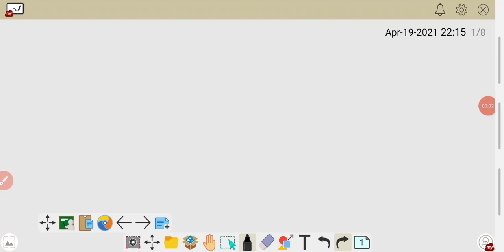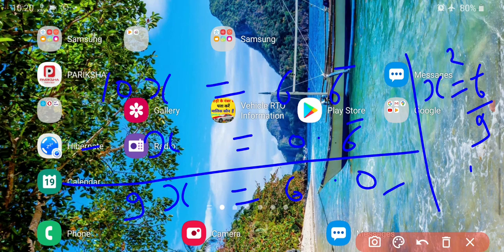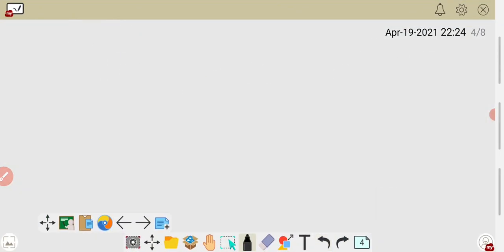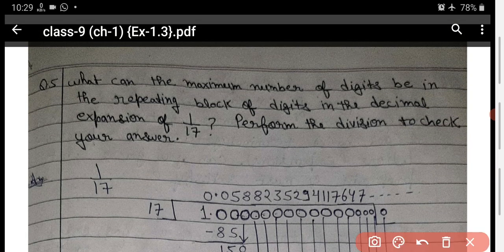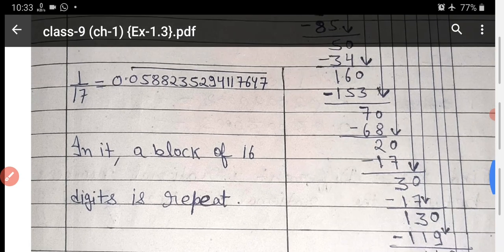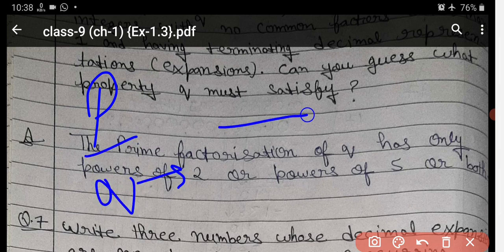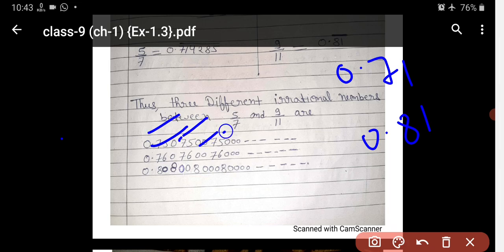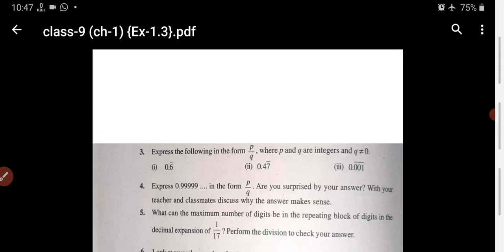Class-9 (ch-1) { Ex-1.3} [ Q.3 to Q.7]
Ncert maths (NUMBER SYSTEMS)